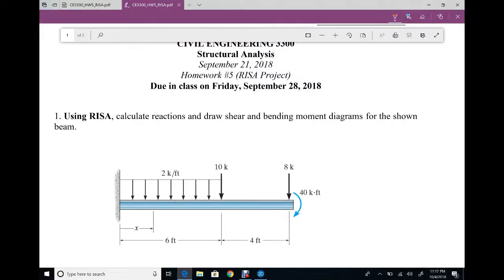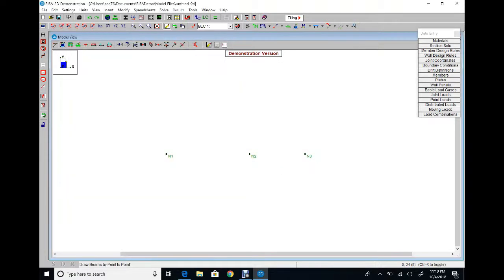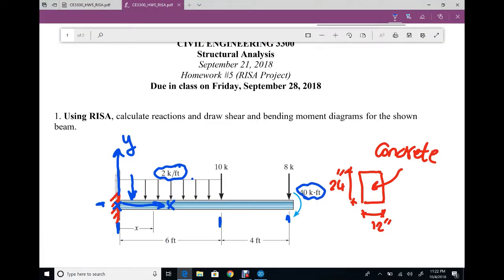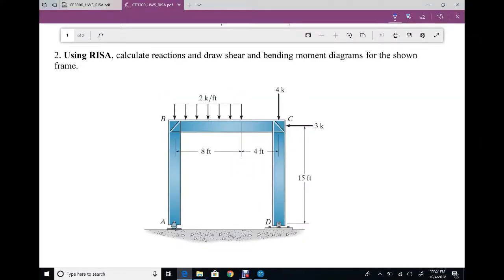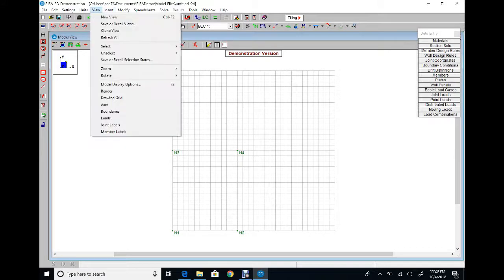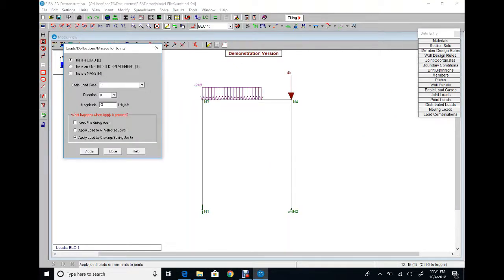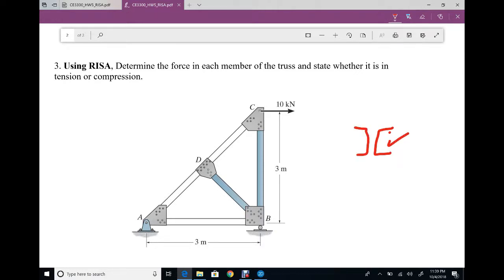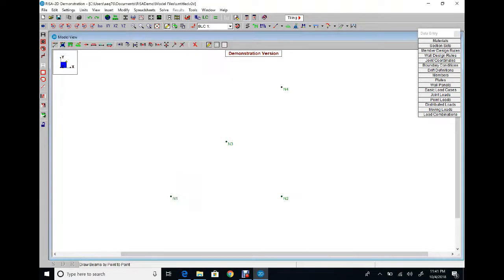Analysis using RISA 2D part 3/3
More examples on how to use RISA 2D.